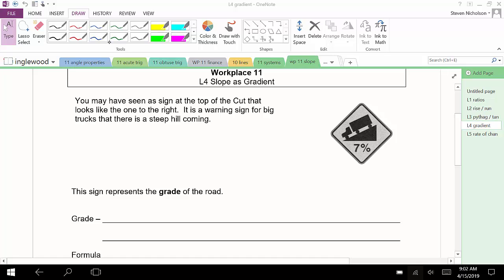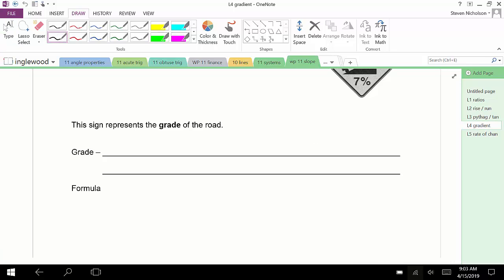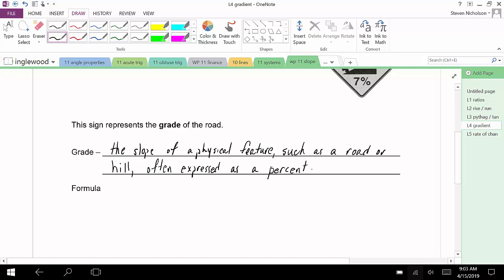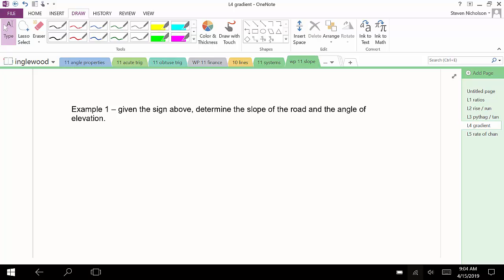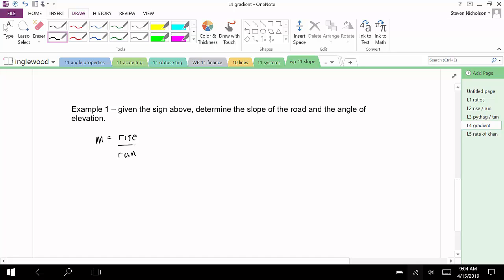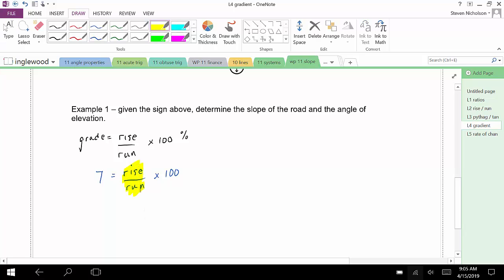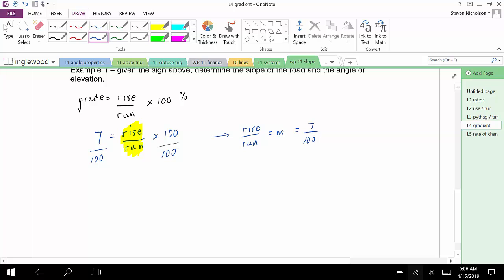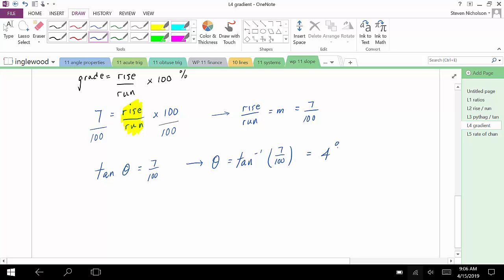L4 slope as gradient